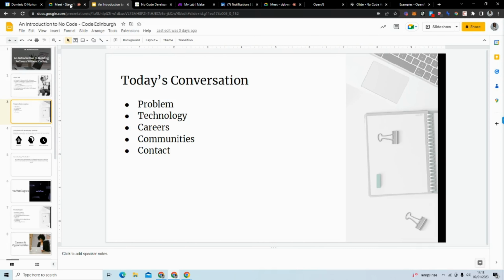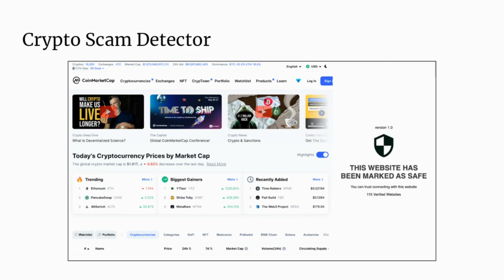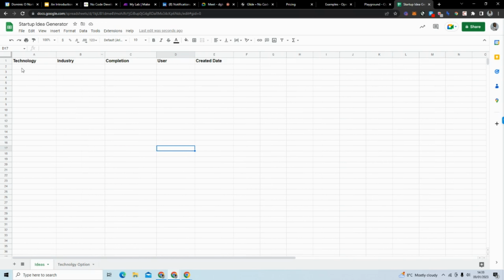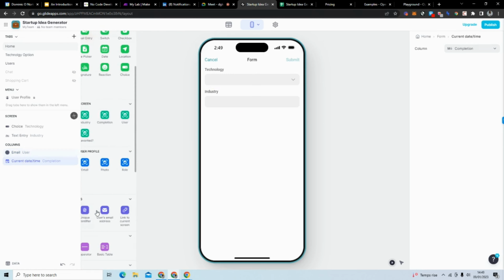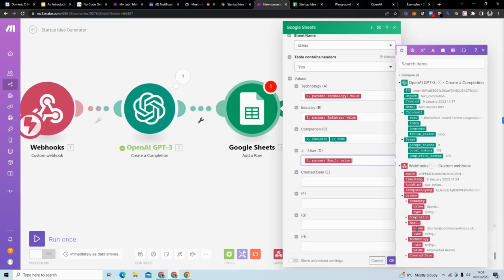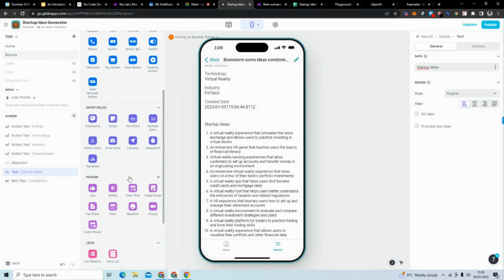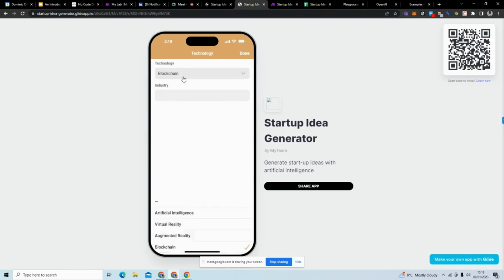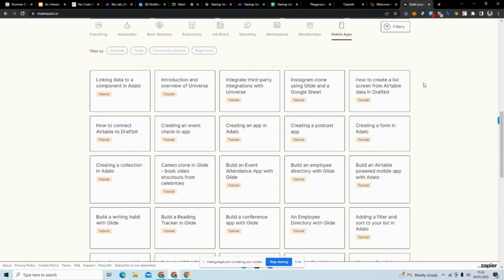Building a start-up idea generator with University of Bamenda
Are you looking to learn how to build a start-up idea generator using Glide? Look no further! In this video, we will walk you through the steps to create your own start-up idea generator using the Glide and Open AI. Whether you are a student at the University of Bamenda or just looking to learn more about using Glide for start-up development, this tutorial is for you. By the end of this video, you will have a solid understanding of how to use Glide to generate and develop new start-up ideas. So grab your laptop and let's get started!

If your question isn’t covered in this video, just reach out on social media.